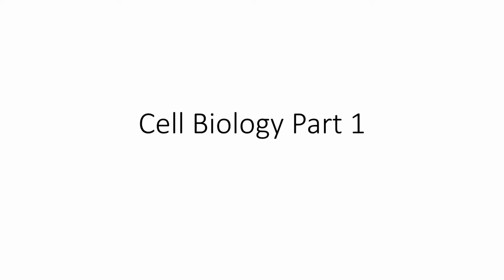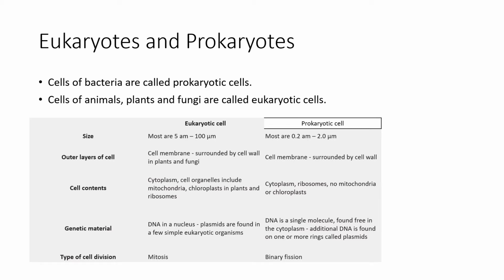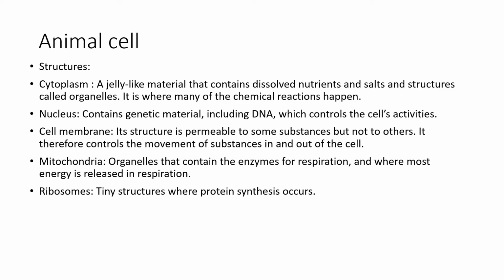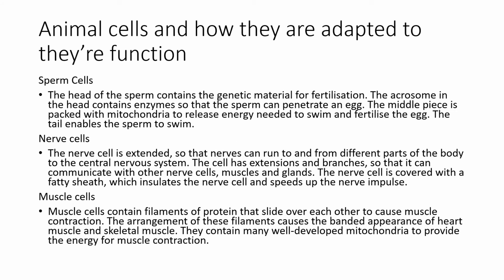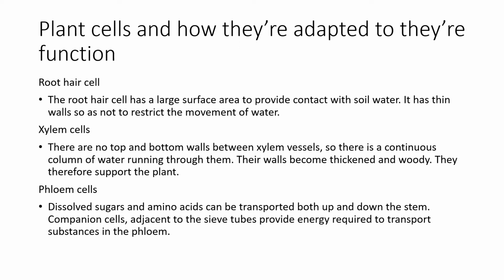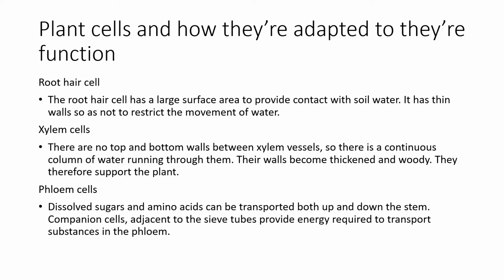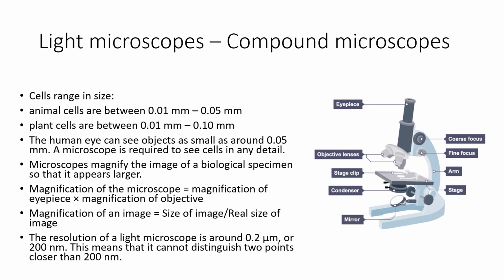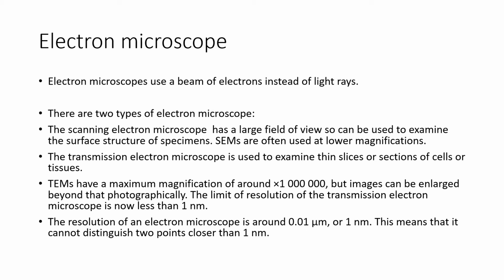Cell biology part 1